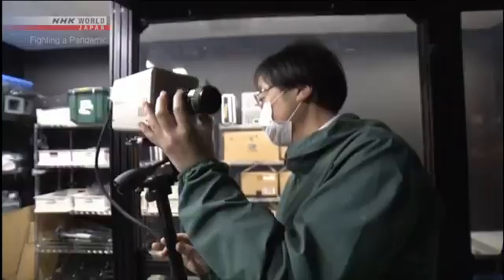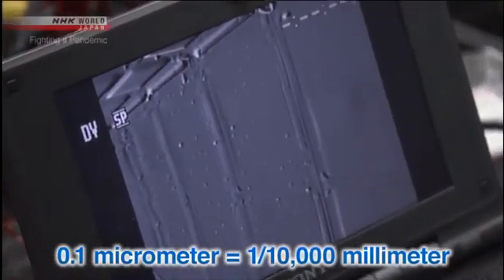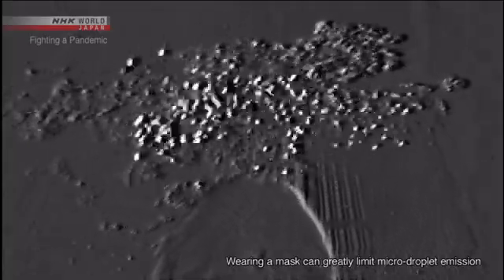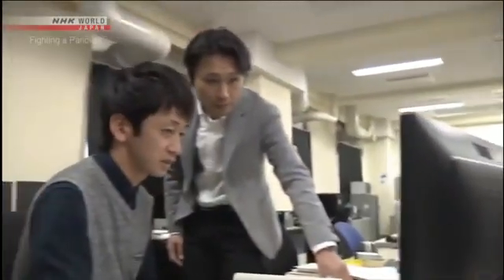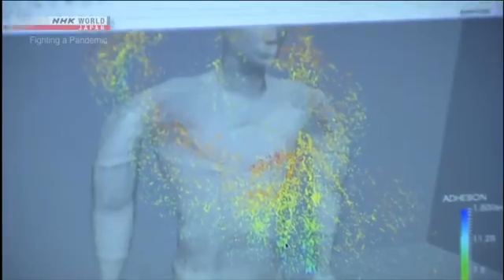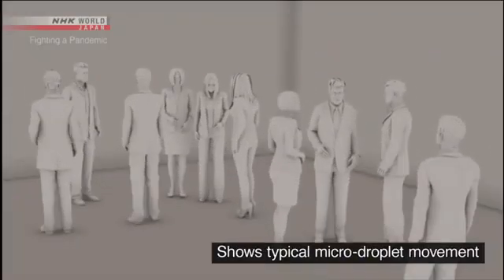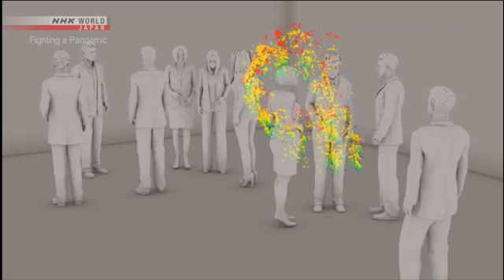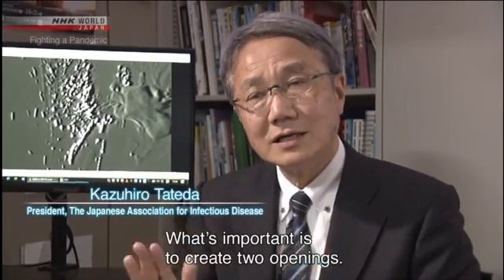See... How the virus transmits... Japanese captured it on highly powerful camera.